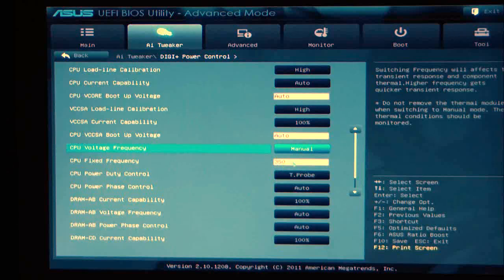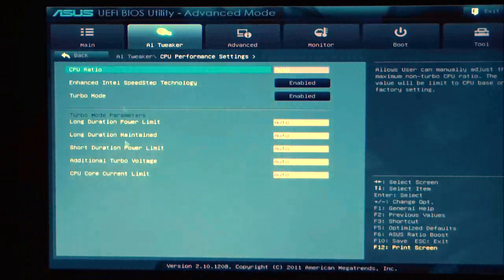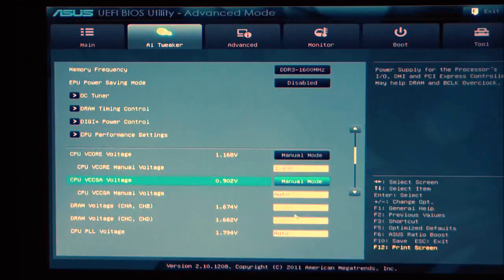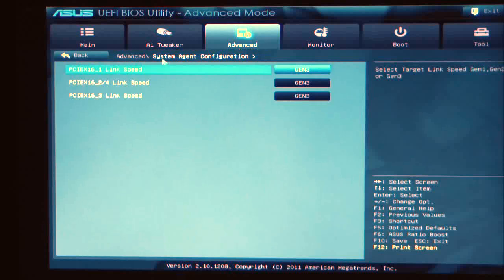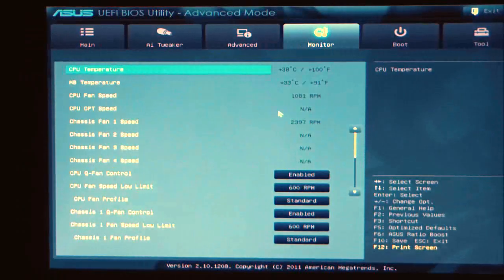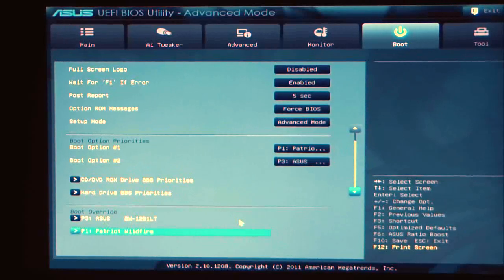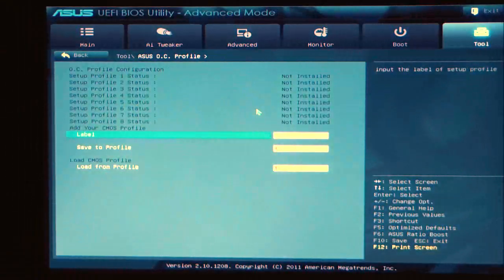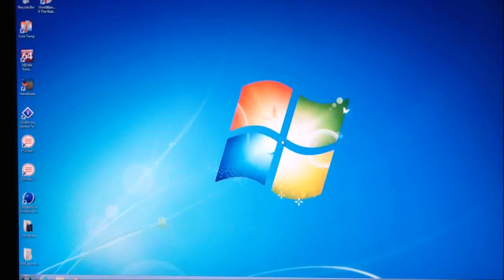ASUS P9X79 Pro and Deluxe UEFI BIOS Part 2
A video tutorial and overview of the UEFI BIOS for the ASUS P9X79 Por and Deluxe Motherboards.